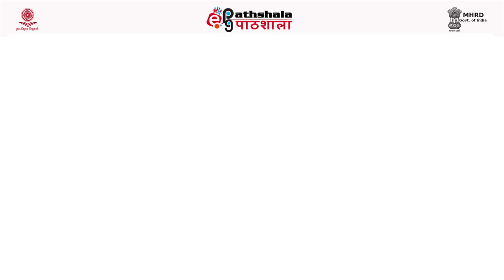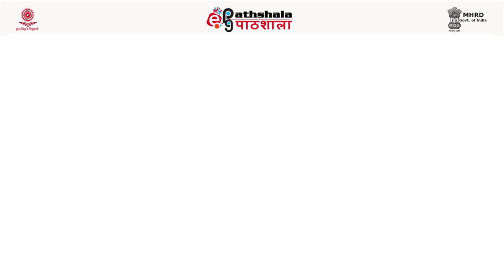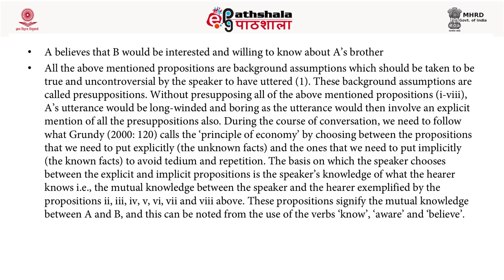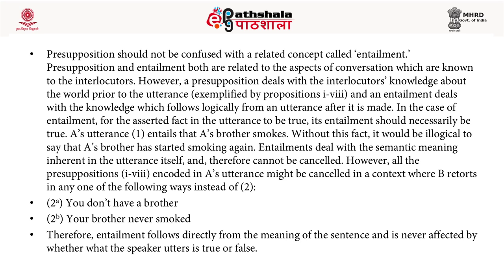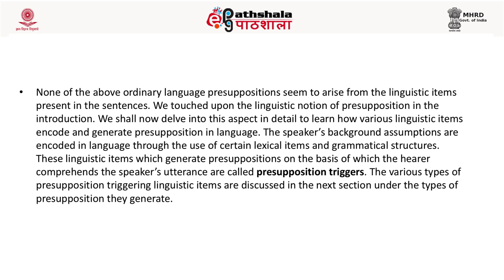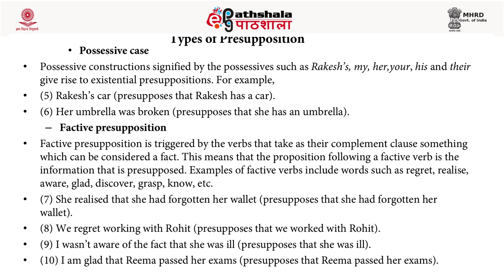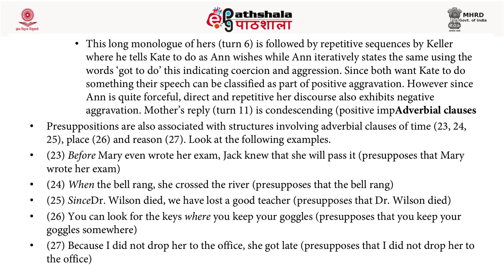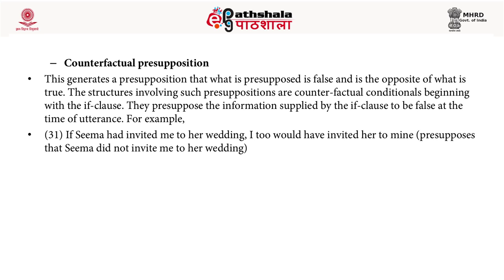Presupposition I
Subject:Linguistics
Paper: Pragmatic and discourse analysis